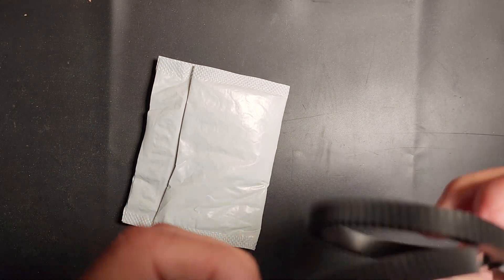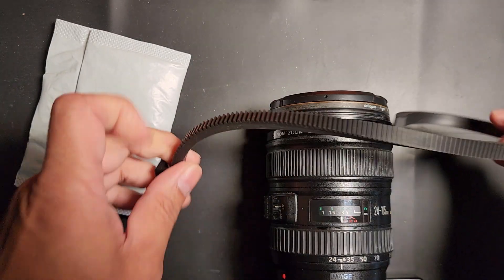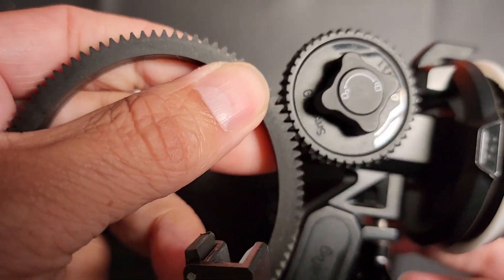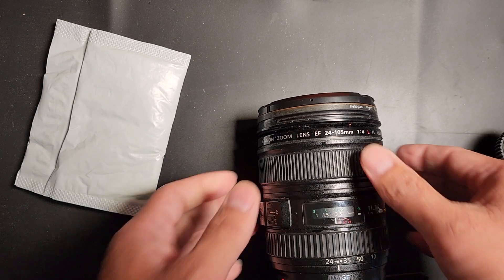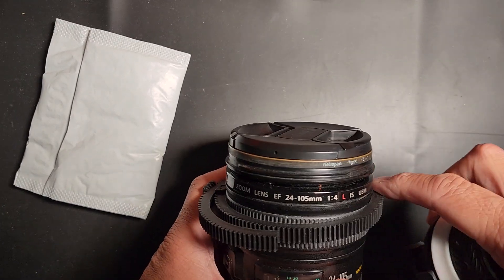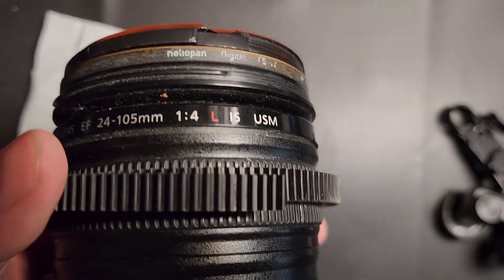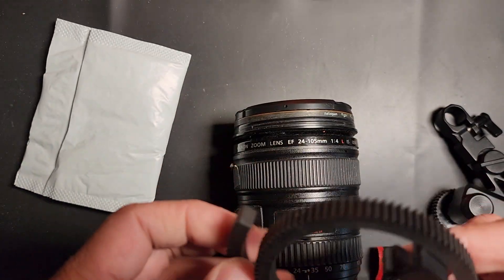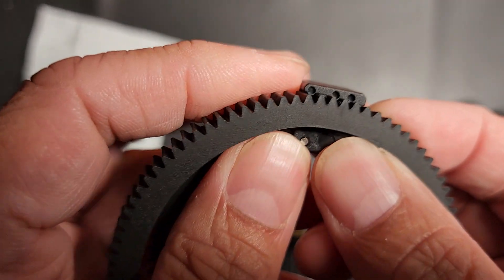FocusFoto Flexible Gear Belt Ring for Follow Focus FF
FocusFoto Flexible Gear Belt Ring for Follow Focus FF 46 mm to 110 mm FOTGA DP500II DP500IIS DP500III JTZ DP30